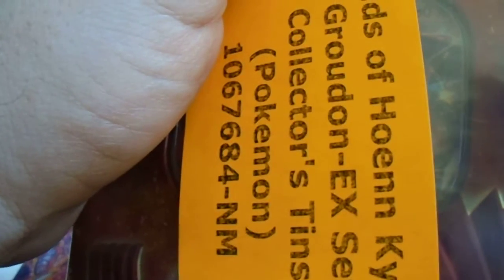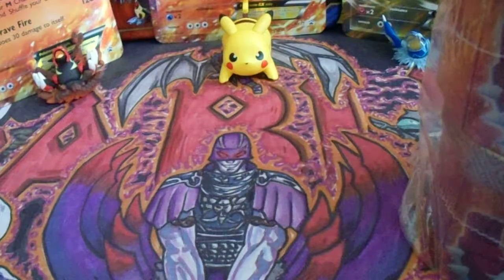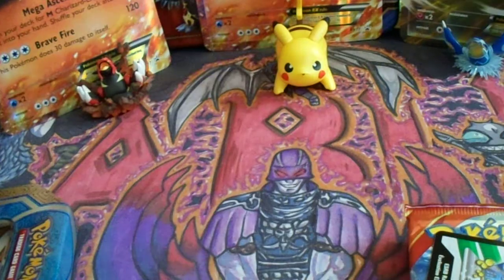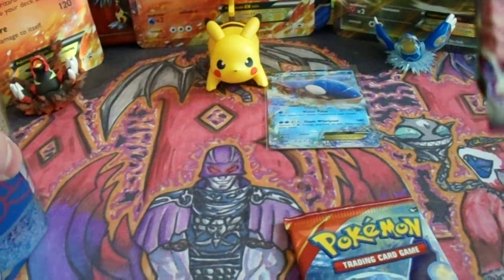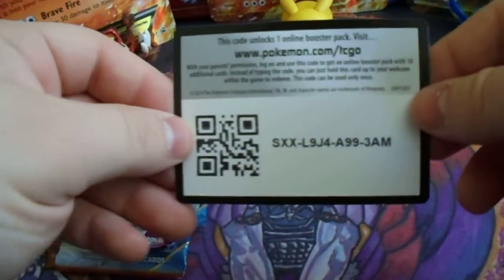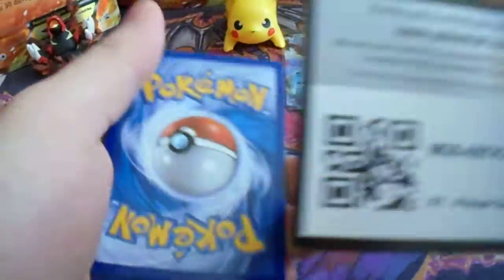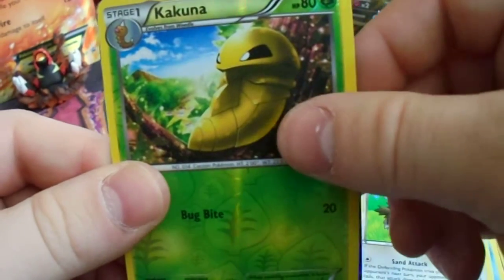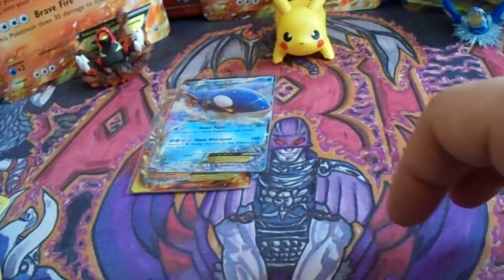Pokemon Legend of Hoenn Kyorge EX Tin Opening!! Ep. #1 Season 1!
This video I will be starting my weekly series openings. First up is Season 1: Tin openings. This video I will be opening up an Legends of Hoenn Kyorge Tin.

Goal for this video is 15 likes please :)

And remember to check out my facebook/twitter to keep up with the latest updates.

Facebook.com/gothic3535